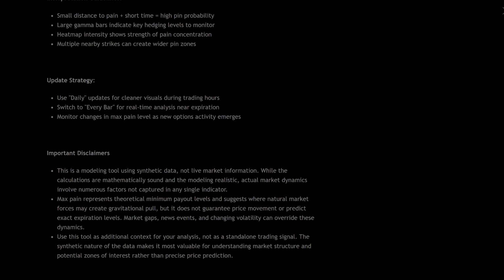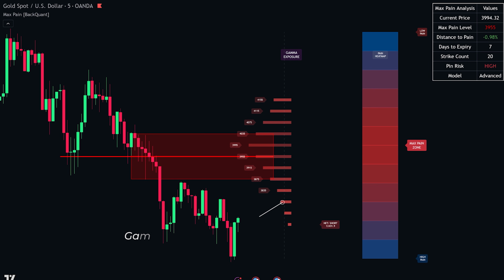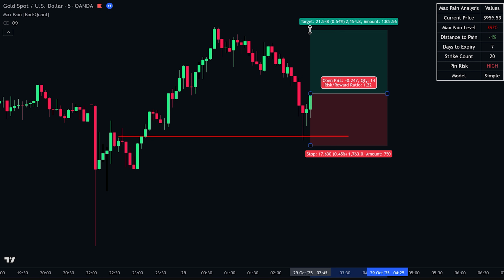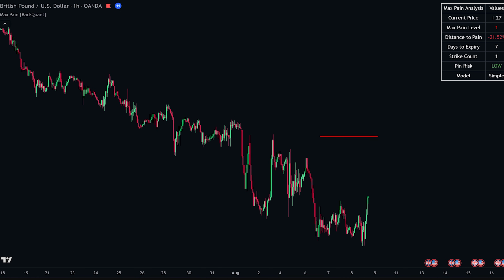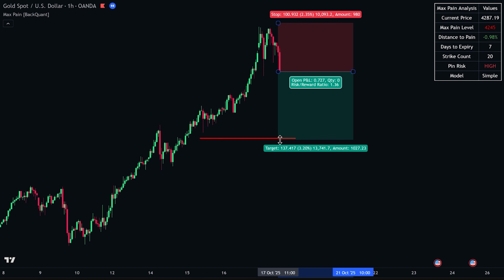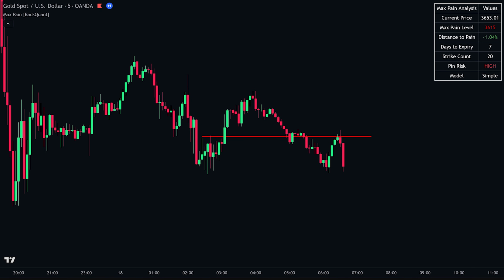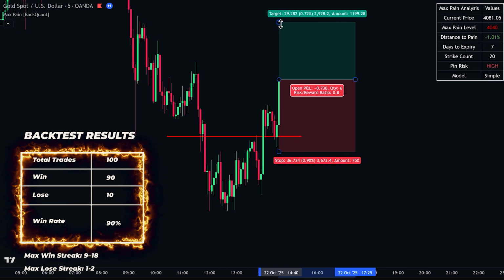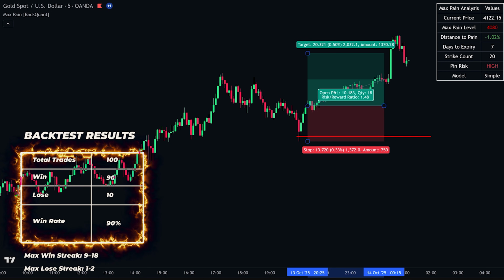I Backtested The Options Max Pain Calculator Indicator By BackQuant... The Results Were SHOCKING!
FXDailyReport.com - I Backtested The Options Max Pain Calculator Indicator By BackQuant... The Results Were SHOCKING!